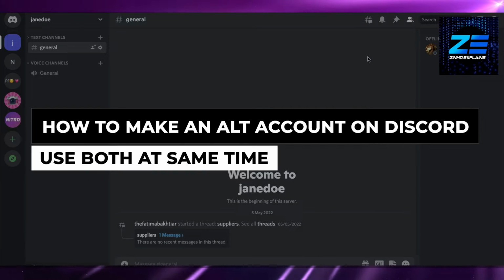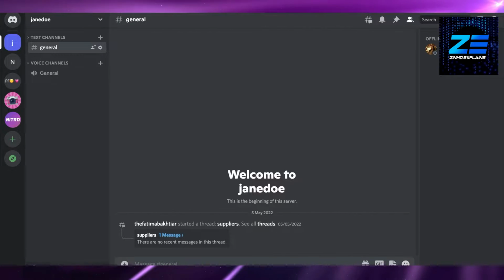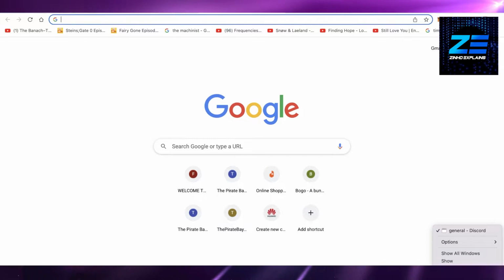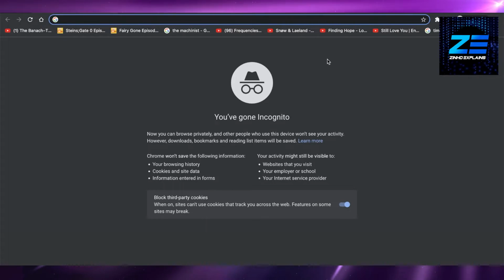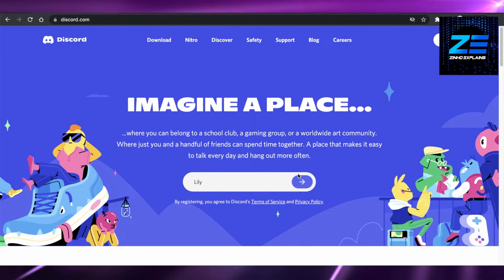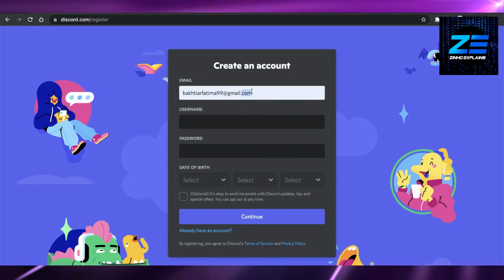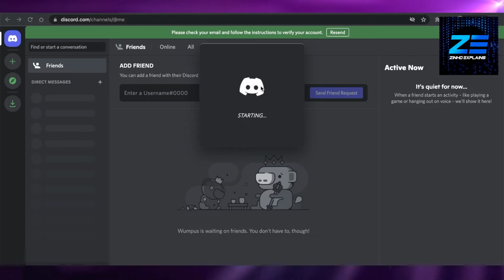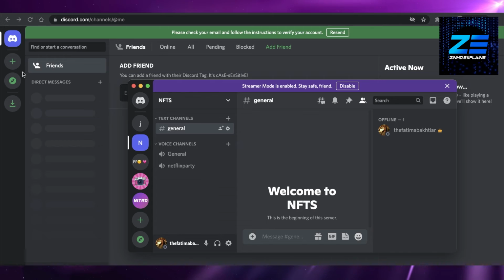How To Make An ALT ACCOUNT On Discord & Use BOTH 2025 (UPDATED WAY)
In this video I show you How To Make An ALT ACCOUNT On Discord & Use BOTH. It is really easy to do and learn to do it in just a few minutes by following this super helpful tutorial to get a better understanding of everything.